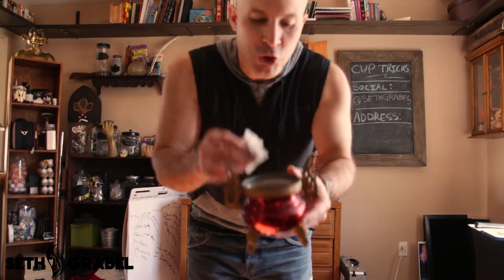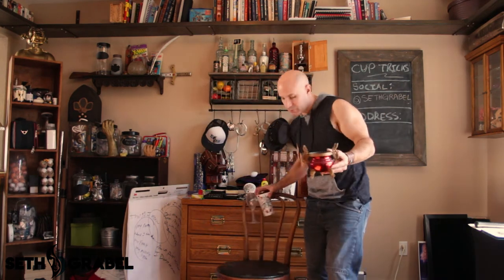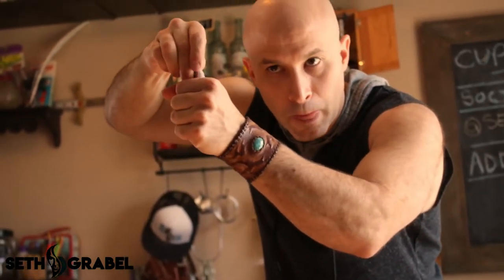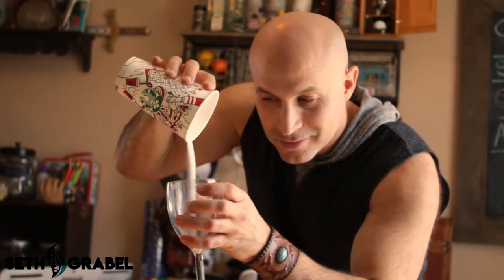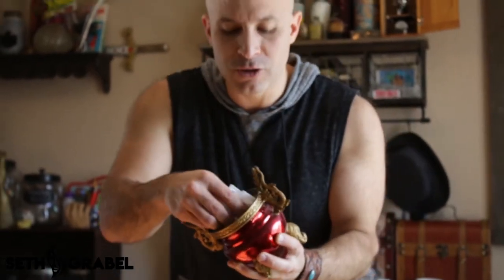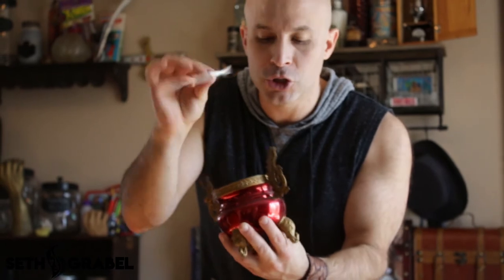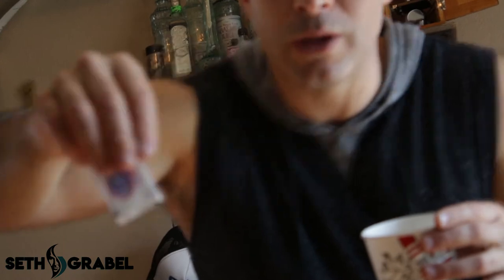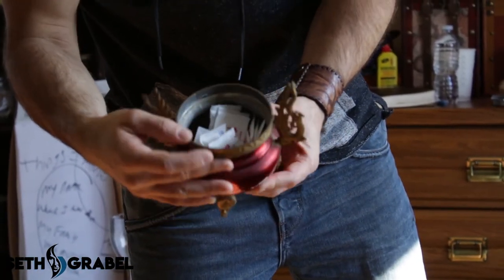How to Vanish Sugar